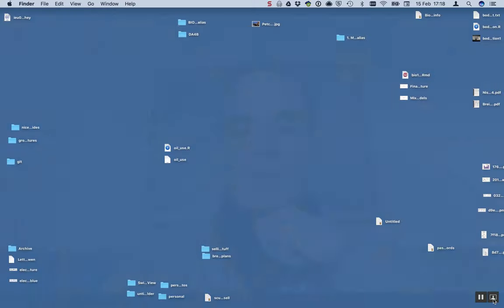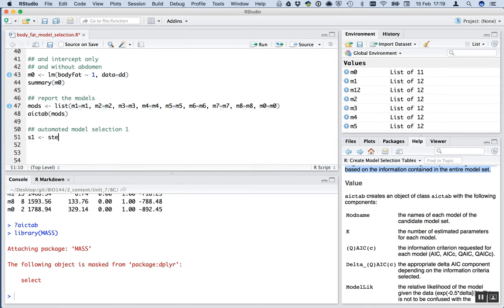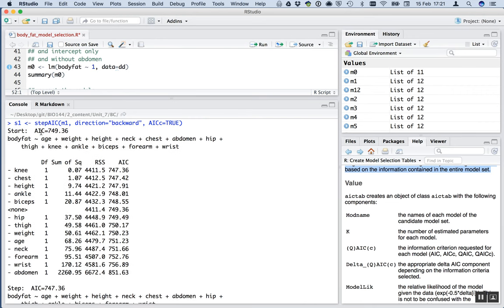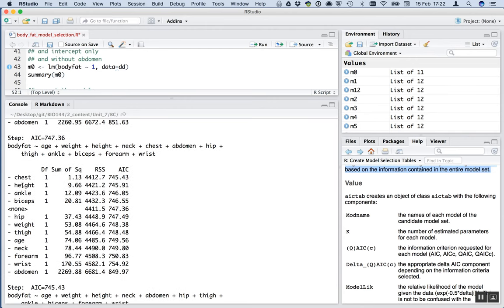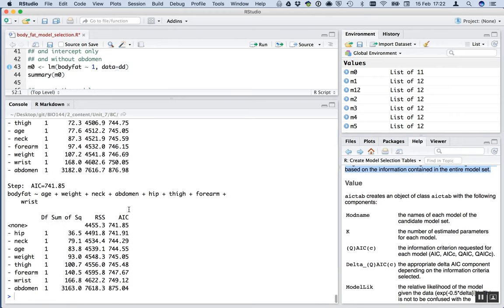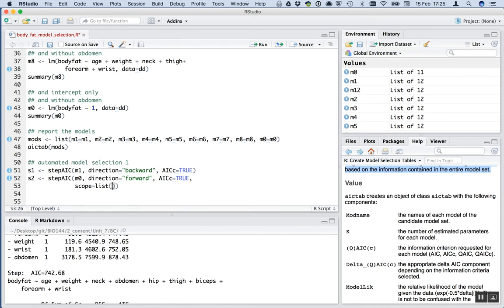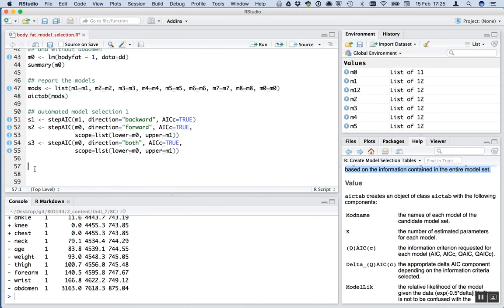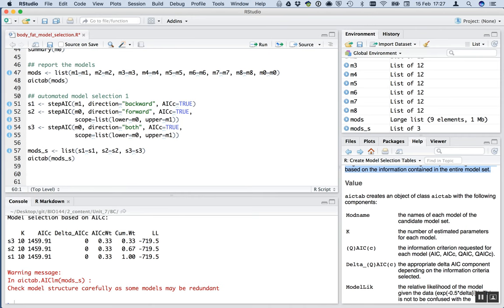bodyfat model selection2